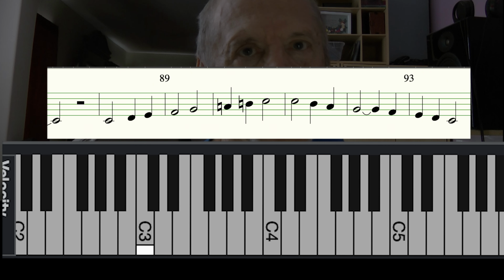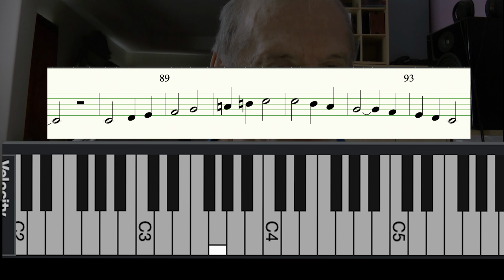Minor Scales. Breaking down the formulas for each minor scale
In this video I share the formation of the 3 minor scales. The goal is to give anyone who wants to, the ability to play any minor scale from any given note on the piano/keyboard. In my previous video I shared the formula for major scales based on combining 2 tetra chords (4 note groupings that have a perfect 4th from the 1st note to the 4th note). Using this approach you will see that each minor scale has the same starting tetra chord (4notes) followed by each one's unique variation. For instance, the top 4 notes of a melodic minor scale are the same as the top 4 notes of a major scale when ascending, but the pattern, (starting note, whole step, whole step, half step) is inverted when descending. The natural minor shares the same notes as the major scale a 6th above it. The top 4 notes (upper tetra chord) of the harmonic minor scale are nearly the same as the natural minor. The difference is the 3rd note of the upper tetra chord is a minor 3rd from the 2nd note of the tetra chord. So, the pattern is starting note (the 5th note of the scale) then 1 half step up, a minor 3rd up, and a half step up. Other observations can be made about this pattern. i.e. the note above the 1st note is a half step and the note below the 4th note is a half step. You could play with just these 2 intervals in different octaves to get some interesting ideas and sounds. hope this helps some one.